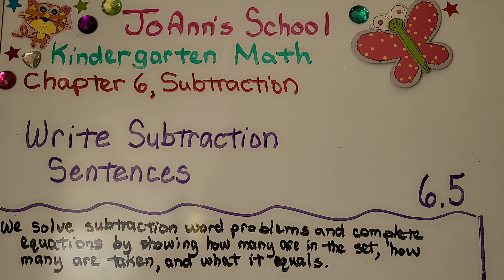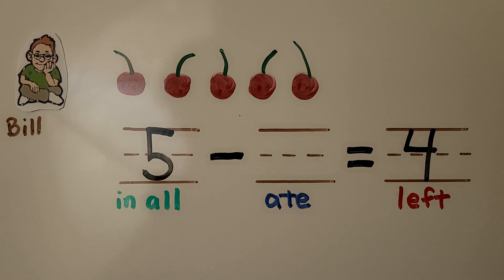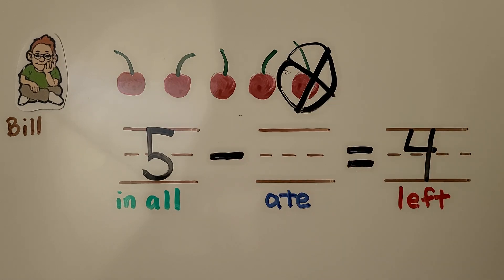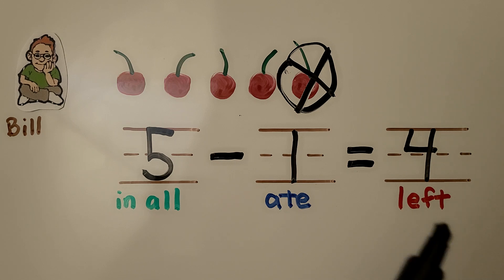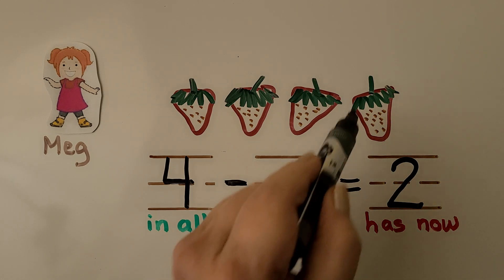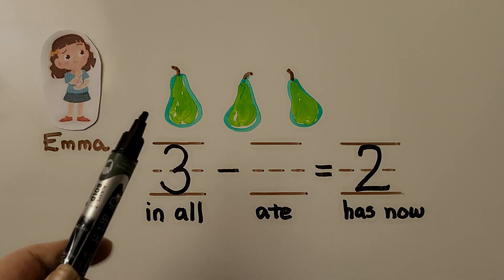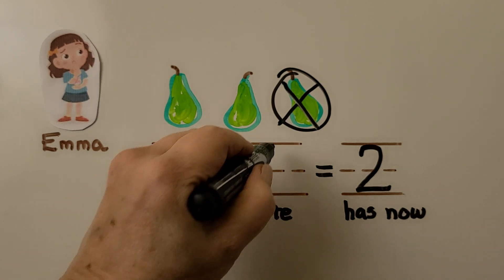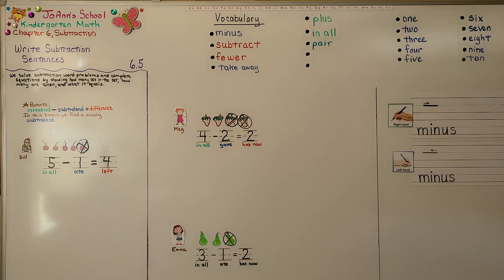Kindergarten Math 6.5, Write Subtraction Sentences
We solve subtraction word problems and complete equations by showing how many are in the set, how many are left, and finding how many were taken away. A message to the parents, a subtraction equation consists of a minuend - subtrahend = difference. In this lesson, we find a missing subtrahend. We count how many are in the set in all, we see how many are supposed to be left, we cross off the objects until we have the number of what is left. We count how many we crossed out and that will be the missing subtrahend.